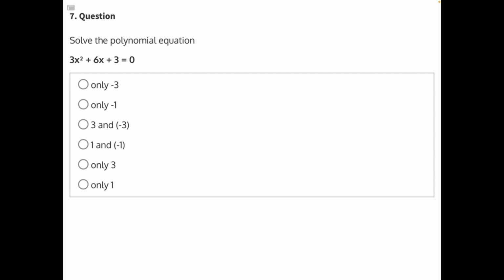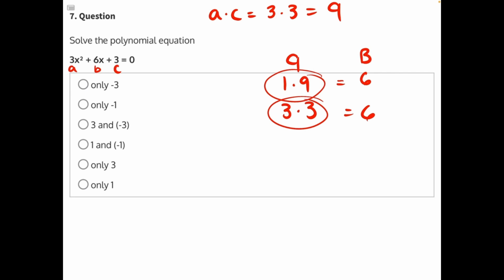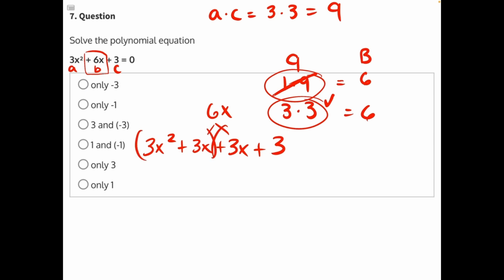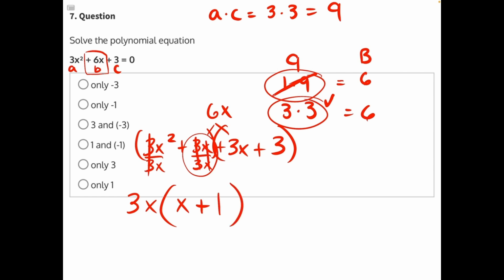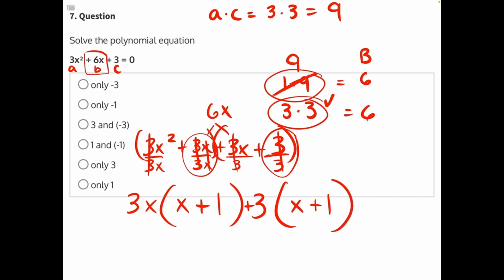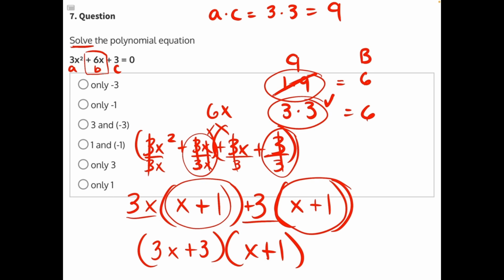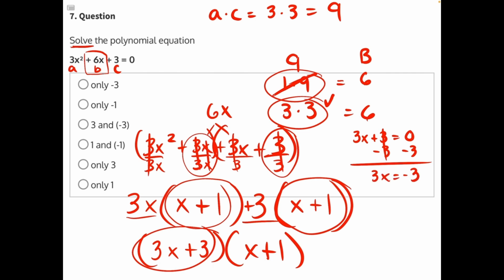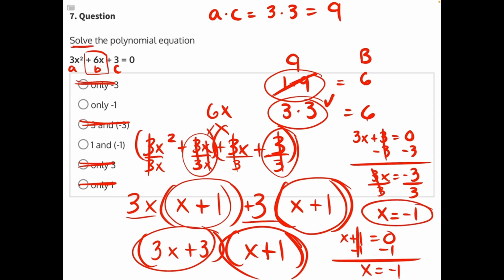Factoring Quadratics 7